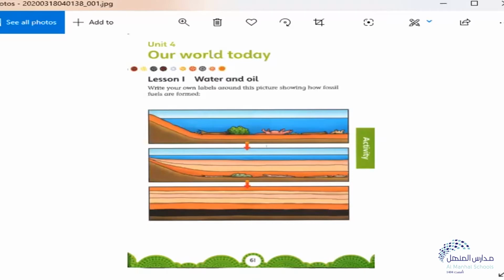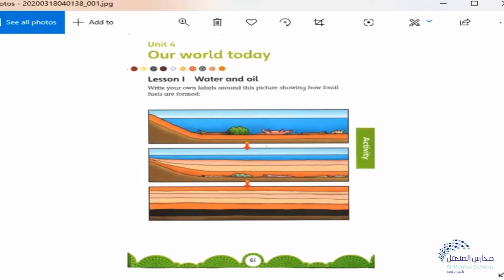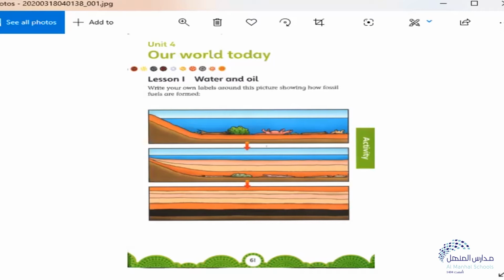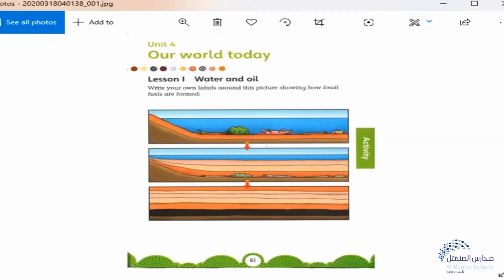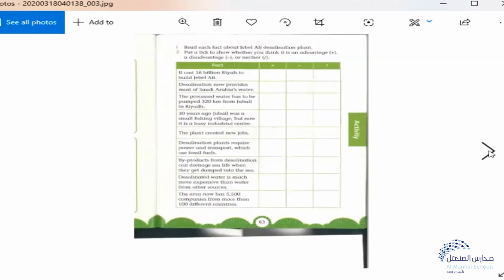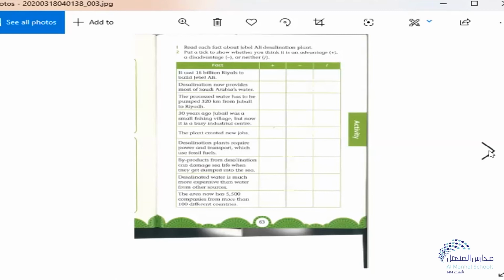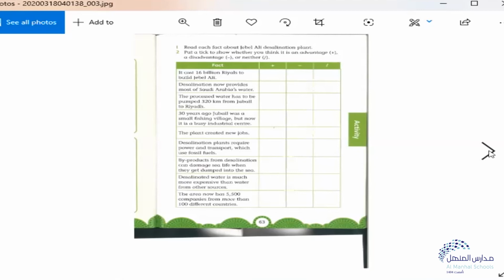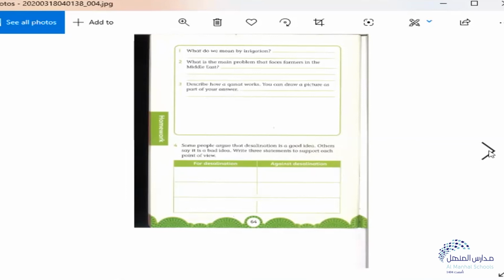Gr 4 Week 12, Social Studies , Activity Book p 61 p 64 Revision, Our World Today